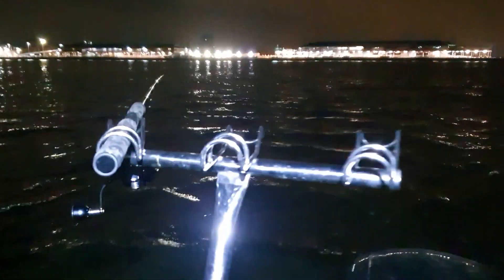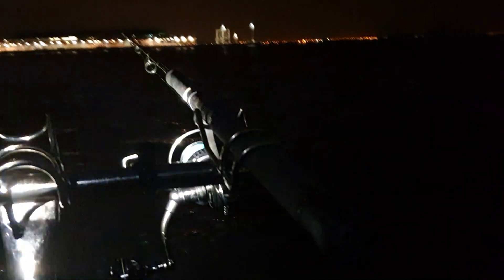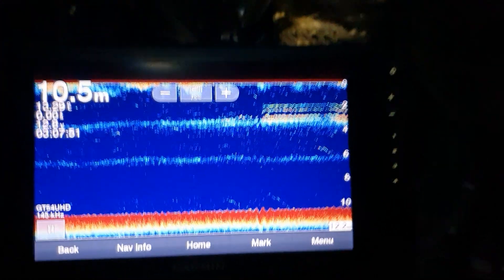night fishing for big snappers, stabicraft.port Phillip